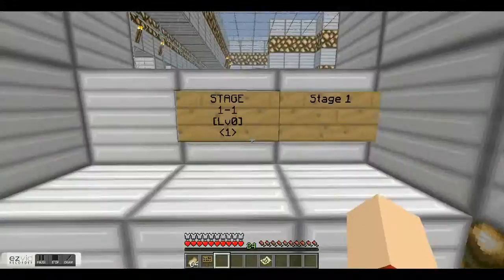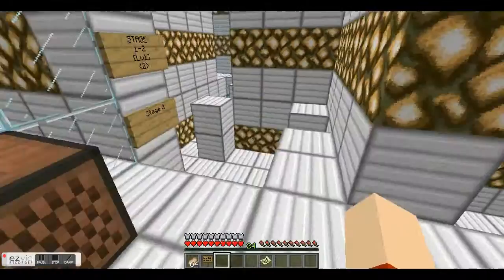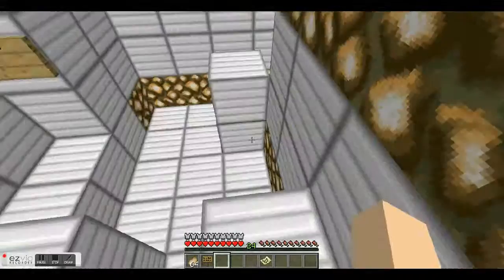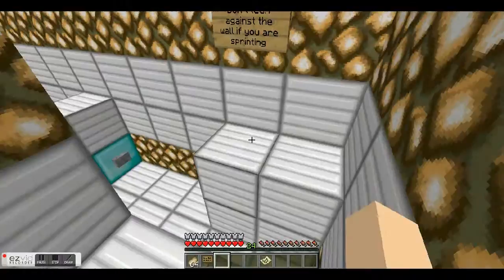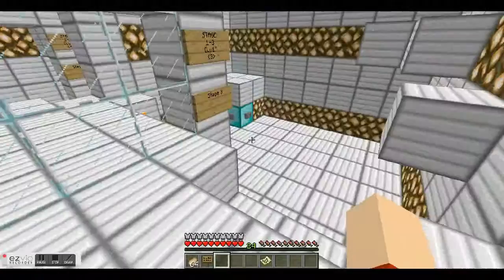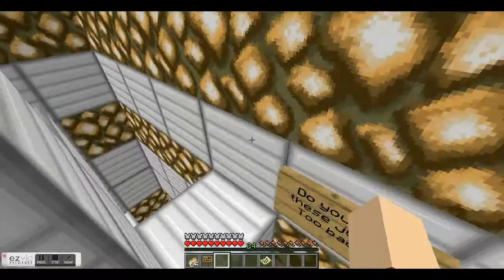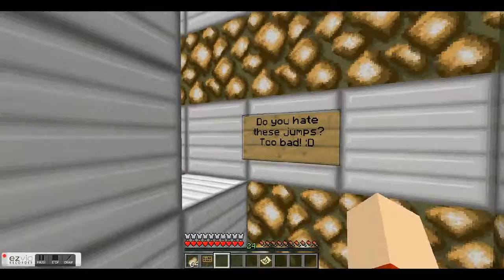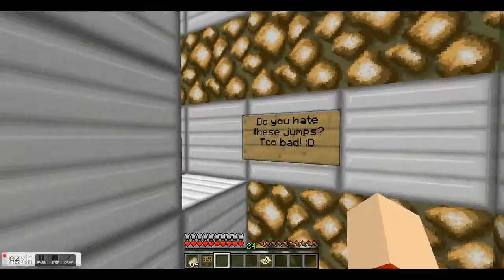T3C Parkour With Adam! Ep. 1!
Adam Deals With a ton of lag on Stage one! LOL